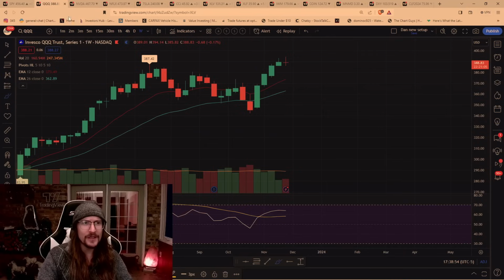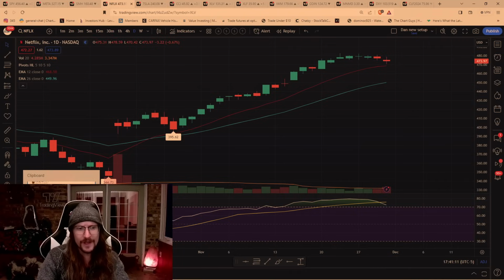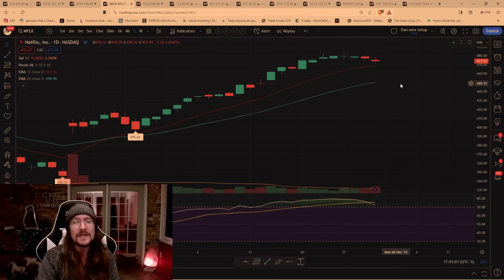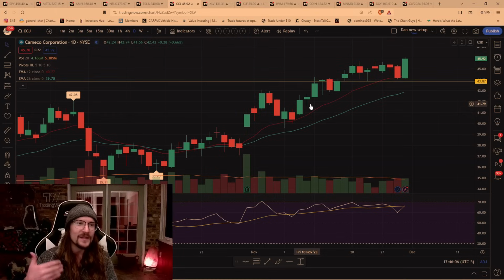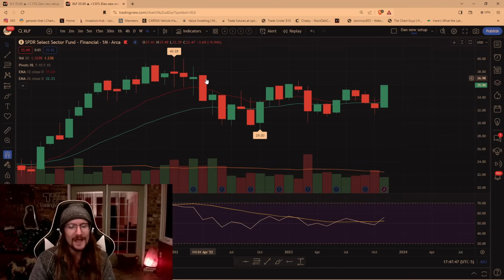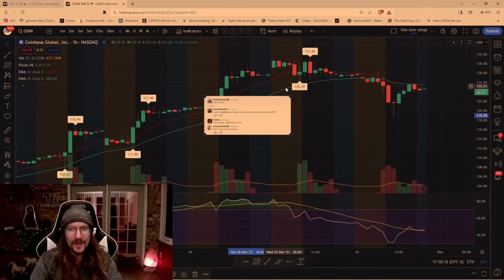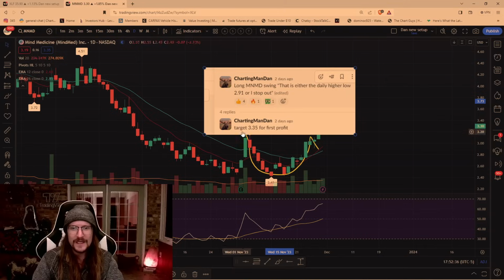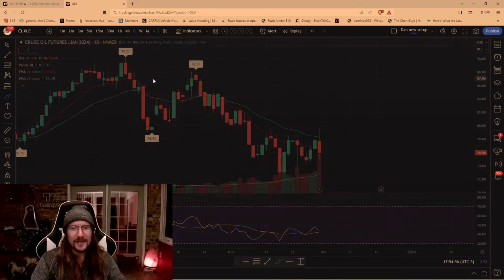NASDAQ Bears Show Themselves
- Technical Analysis
- Trade Education
Get better results, learn and grow with our unique trading community
Can’t stare at charts all day? TCG Swing Report gives you valuable insights and market setups
Improve Your skills with our In-depth, easy to understand trading courses